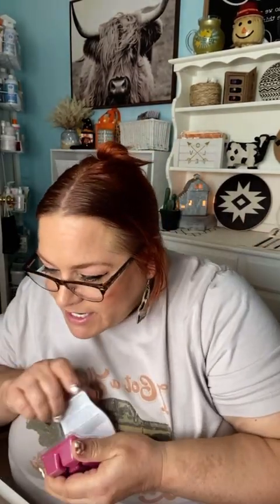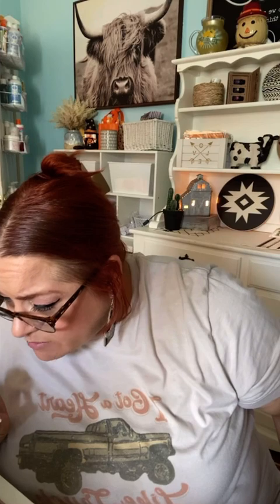Scentsy Breast Cancer Awareness Collection Haul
INCOME DISCLOSURE STATEMENT 1. Results may not be typical. For average Consultant earnings, see the Income Disclosure provided by Scentsy.